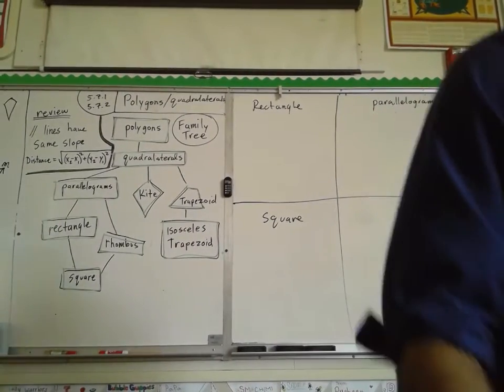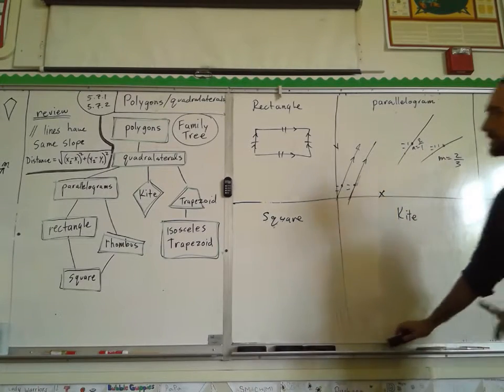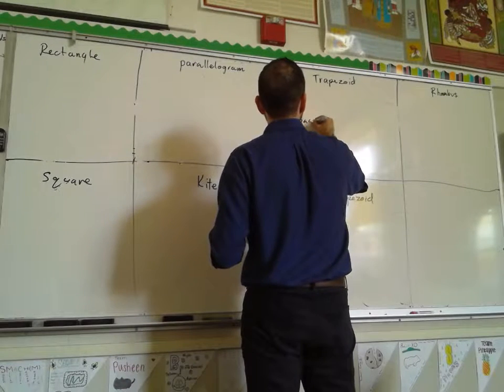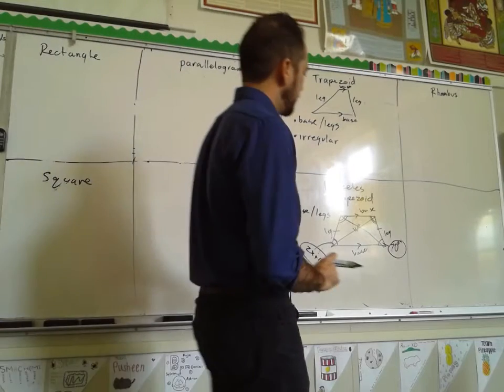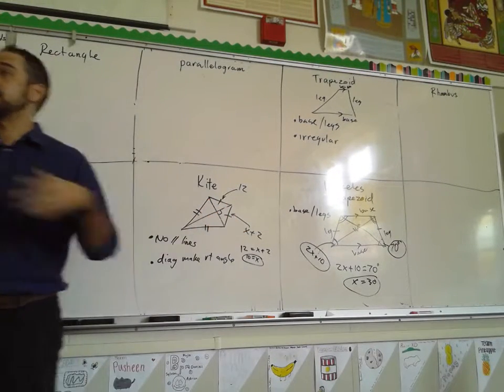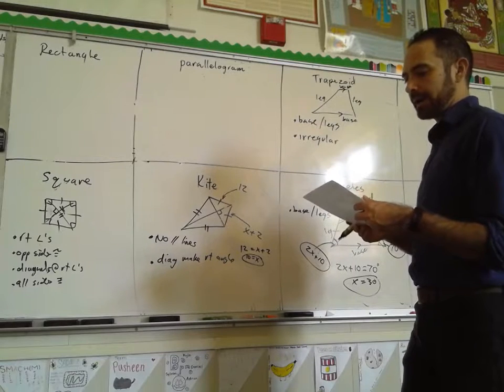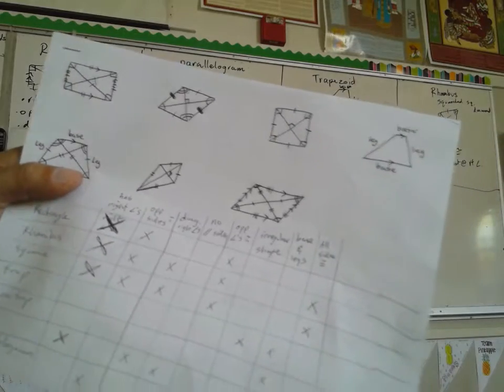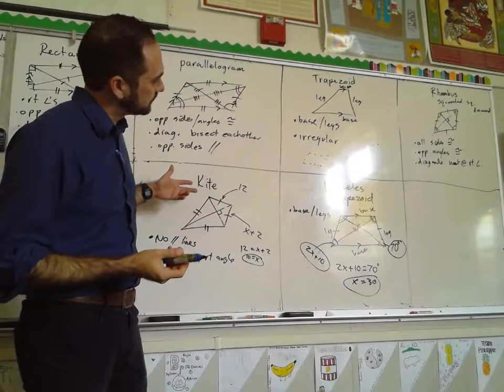5.7.1 & 5.7.2 Polygons and Quadralaterals